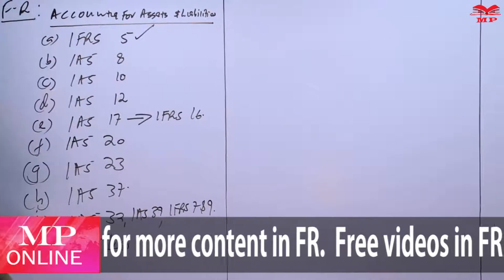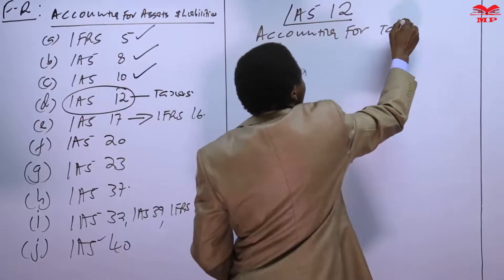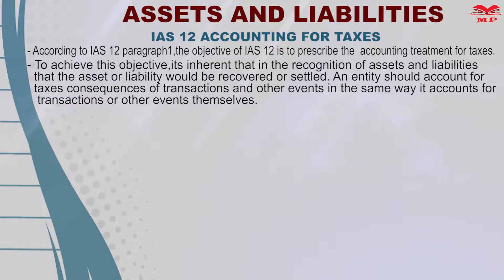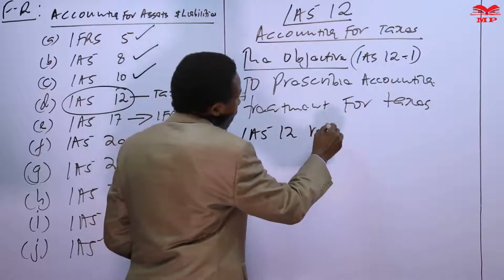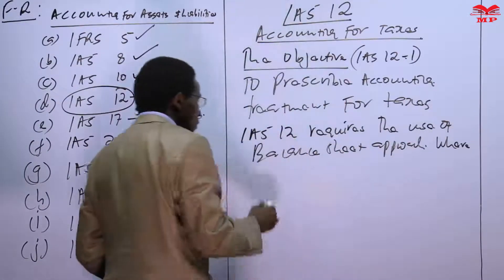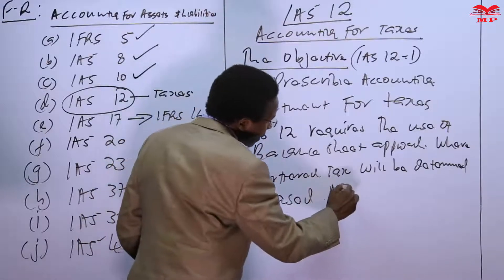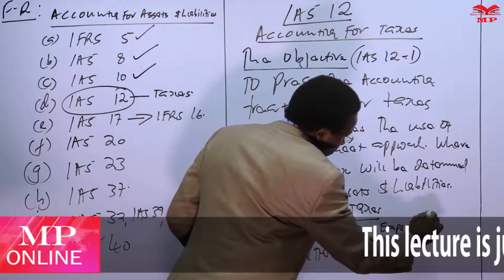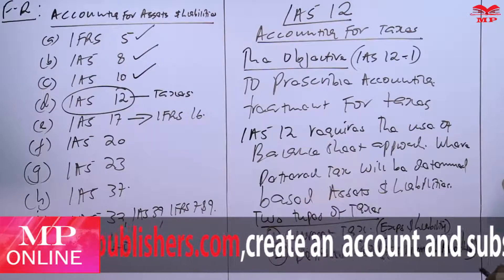CPA - FINANCIAL REPORTING - ASSETS & LIABILITIES - LESSON 3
In this lesson, we explore assets and liabilities accounting, focusing on recognition, measurement, and reporting in financial statements. Learn how to account for different types of assets and liabilities in compliance with IFRS and other financial reporting standards.

💡 Key Topics Covered:

Definition and classification of assets and liabilities

Accounting treatment for current and non-current assets

Accounting for current and non-current liabilities

Recognition, measurement, and disclosure requirements

🎯 Learning Outcomes:
By the end of this lesson, you’ll understand:
✅ How to account for various types of assets and liabilities
✅ Measurement and disclosure requirements under financial reporting standards
✅ Practical applications in preparing accurate financial statements

📈 Best For:

CPA students – Financial Reporting module

Accounting and finance professionals

📘 Learn With Manifested Publishers:
Access video lessons, worked examples, and exam-focused notes to master assets and liabilities accounting and strengthen your financial reporting skills.